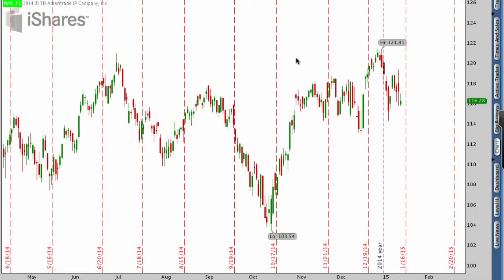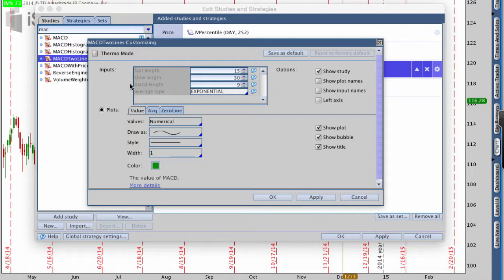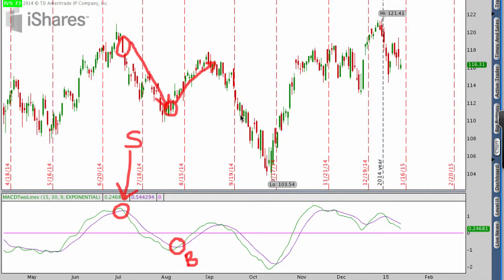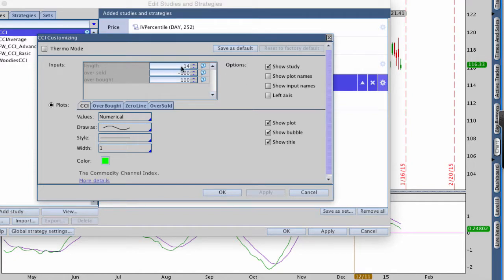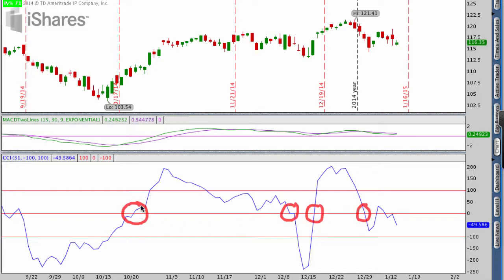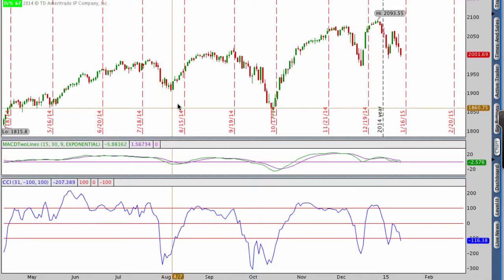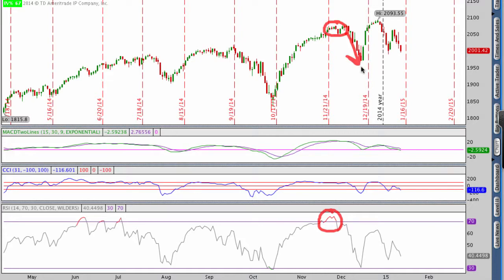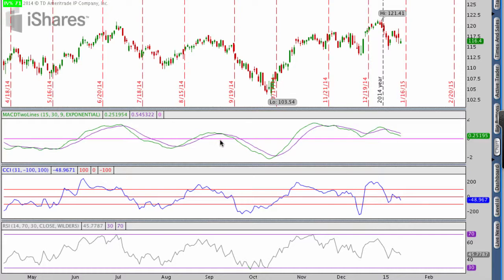★ Penny Stocks Going Up Today | Learn How I Turned $15,253 into $2,410,718 trading Biotech stocks…